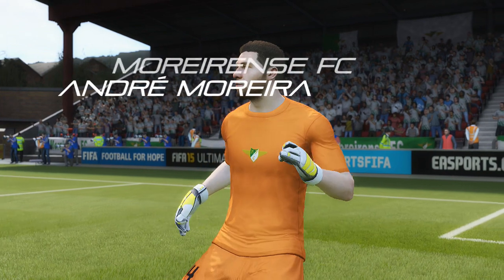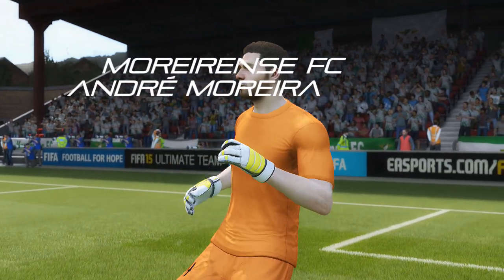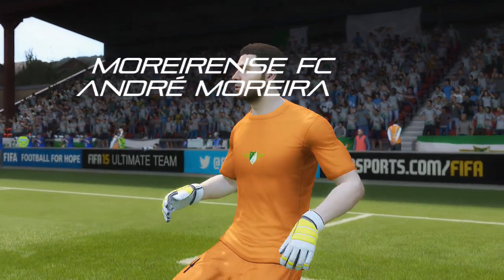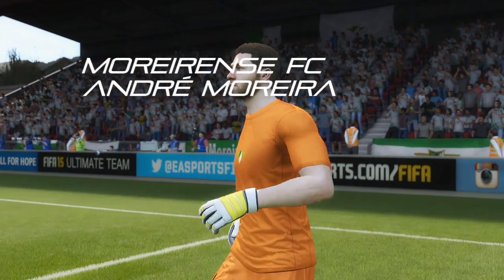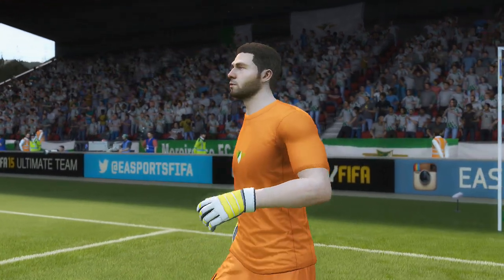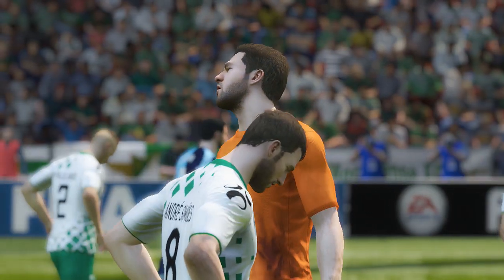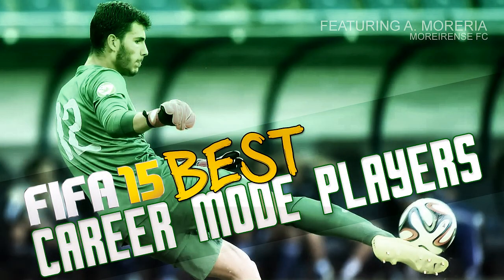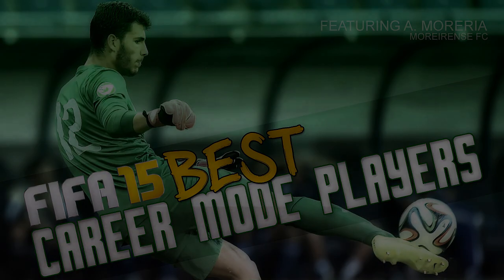FIFA 15 Best Career Mode Players | André Moreira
Welcome to the Best Career Mode Players in FIFA 15 & this episode we're featuring André Moreira from Moreirense FC.